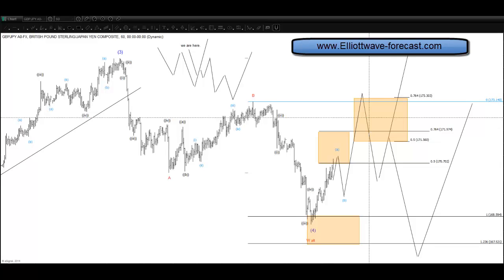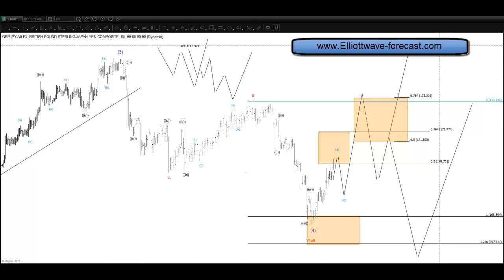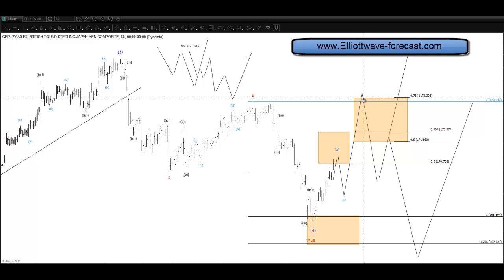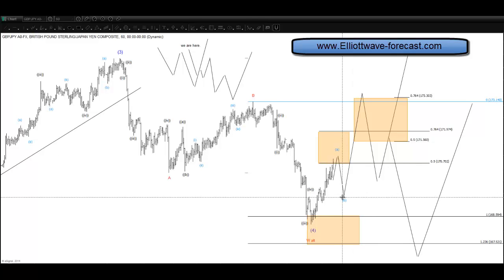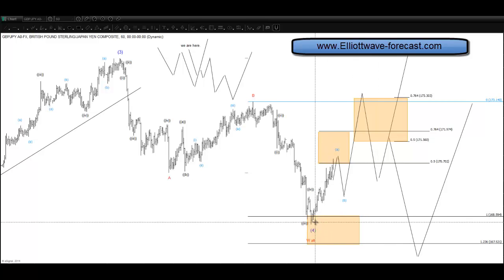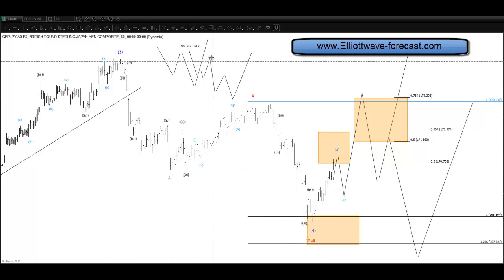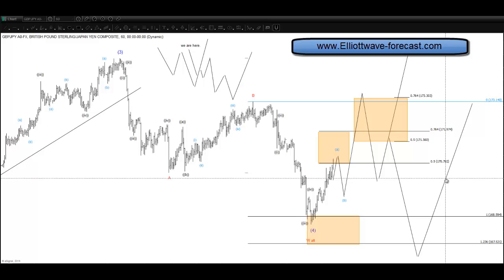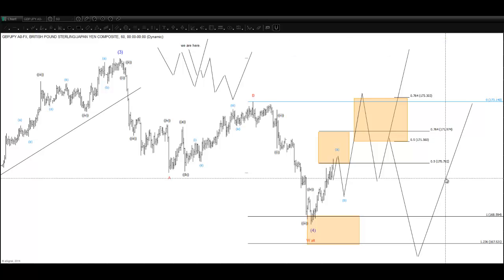GBPJPY 1 Hour Elliott Wave Analysis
Preferred view suggests wave ( 4 ) has completed at 168.27 and pair has resumed the rally for new highs above 174.82. Any pull backs should now stay above 168.27 for this primary view to remain valid. Alternatively, pair could do a double correction and would still be a buy in 7 swings so our strategy remains to buy the dips in 3, 7 or 11 swings.
GBPJPY 1 Hour Elliott Wave Analysis (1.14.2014)